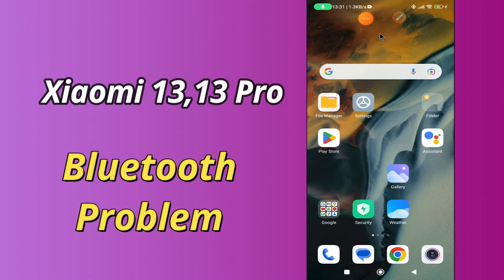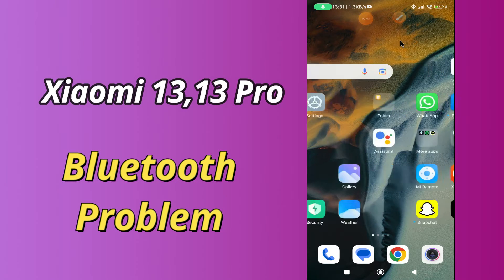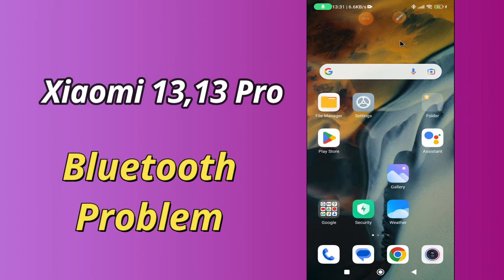Xiaomi 13,13 pro Bluetooth Problem || Bluetooth Not Working Problem || Bluetooth issue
Xiaomi 13,13 pro Bluetooth Problem